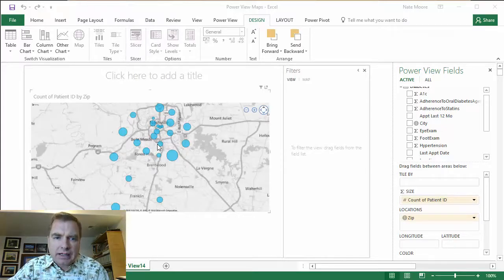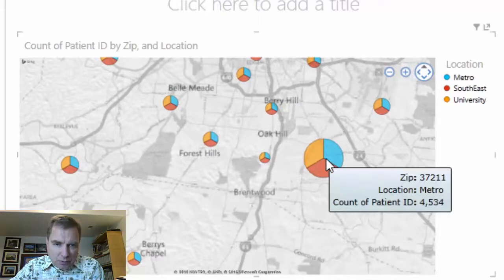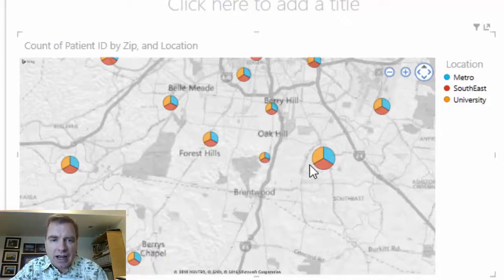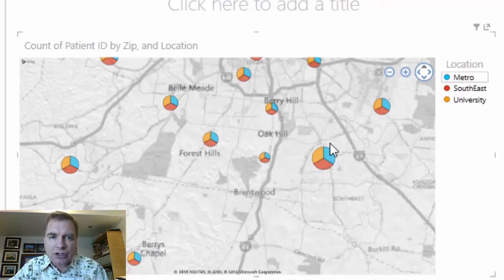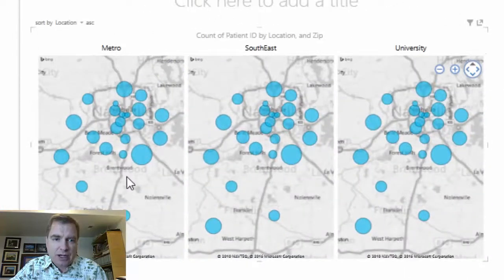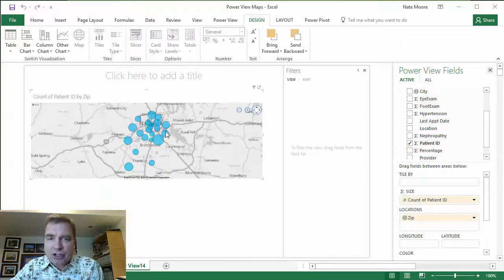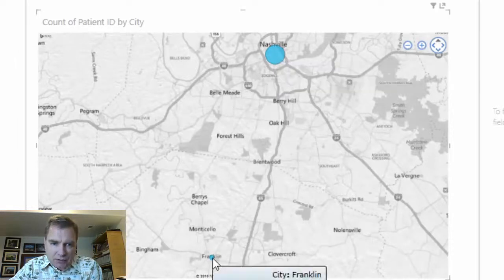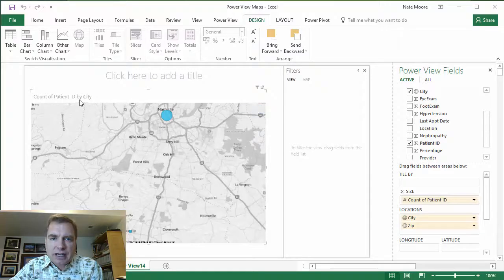Excel Video 504 Power View Maps Part 2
Now that we have covered the basics of creating Power View Maps, Excel Video 504 adds several more features you might find helpful.  Watch how adding a field to the Colors area turns the bubble points on the map into pie charts.  Now you can see the number of patients based on the size of the bubble and the clinics those patients visit based on the pie chart inside the bubble.  As you would expect, vertical multiples, horizontal multiples, and tiles work as they do in other visualizations.  Adding geographic fields to those areas can give you even more insight as you analyze the Power View Maps.

We will also add another geographic field to the Locations area.  Now I can drill up and down inside the map to larger and smaller geographic areas.  You could start at a state level and drill down to county, city, and zip code if you have the geographic data.  Drilling back up through those same levels is just a click away.

The next topic for Excel Videos is 3D Maps, a new feature in Excel 2016.  Those maps have different features and flexibility than Power View, but if you want to combine maps with other Power View visualizations, here are several tips to get you started.